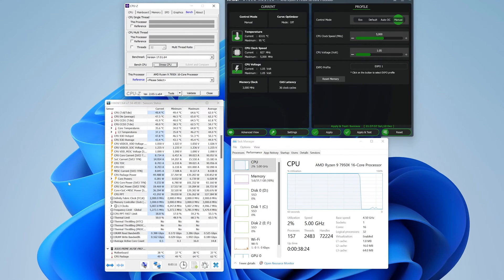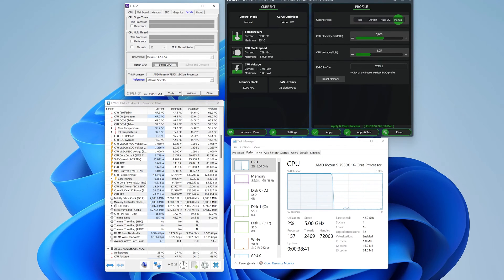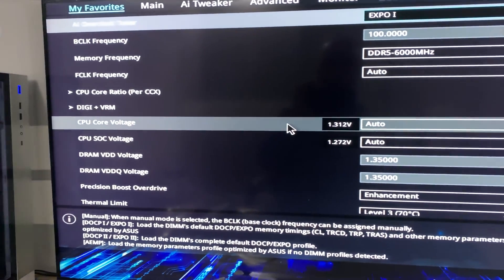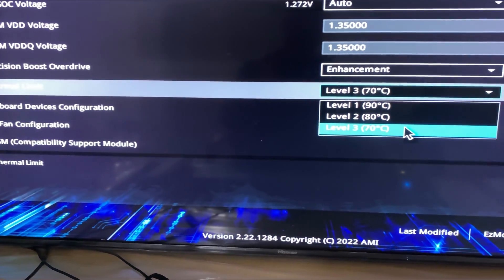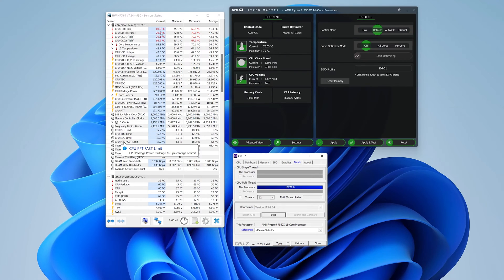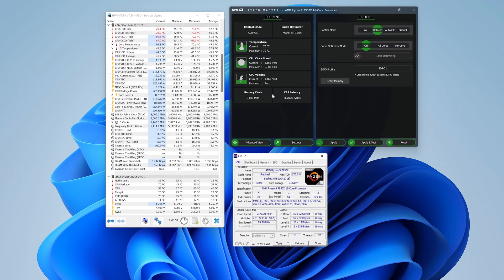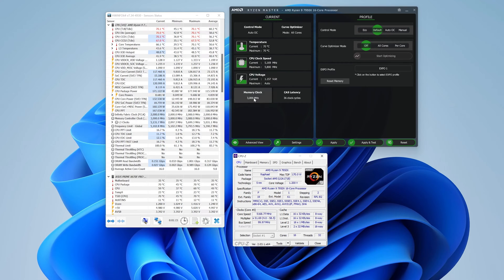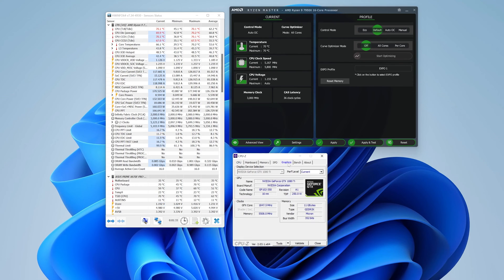AMD RYZEN 7950X UNDERVOLT IN 2 Min || EASY & SAFEST METHOD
AMD Ryzen 9 7950X 16-Core, 32-Thread Unlocked Desktop Processor is the Fastest CPU under $600.